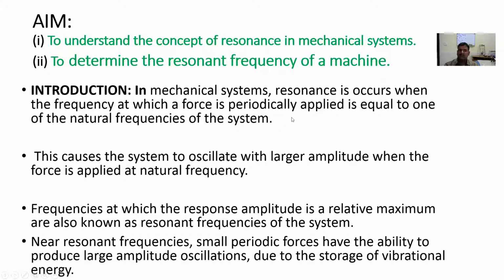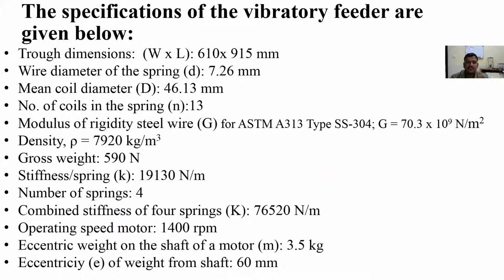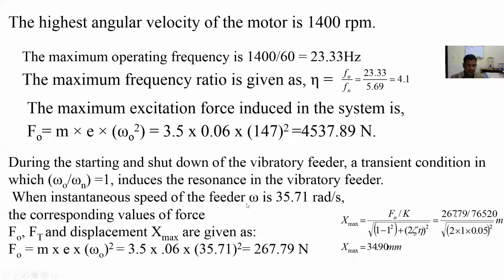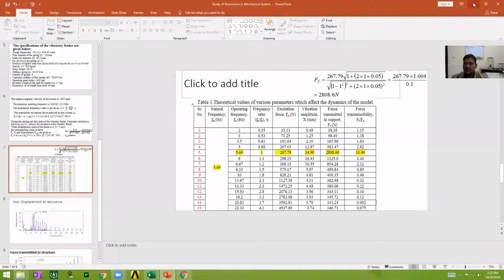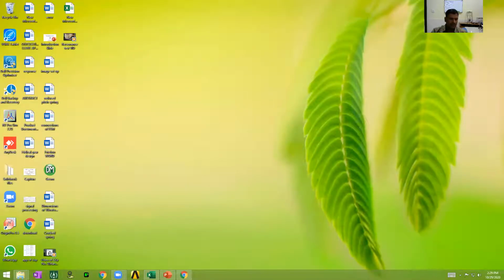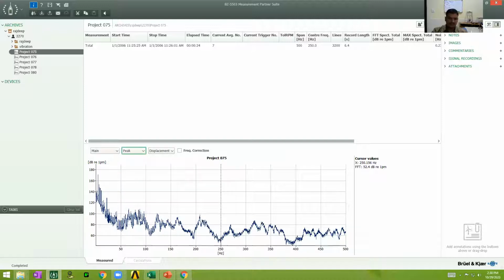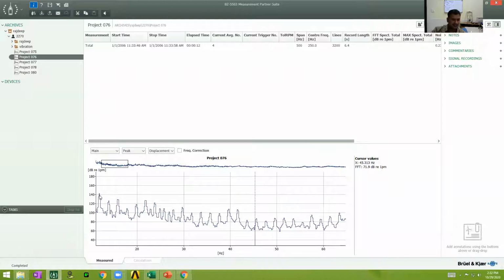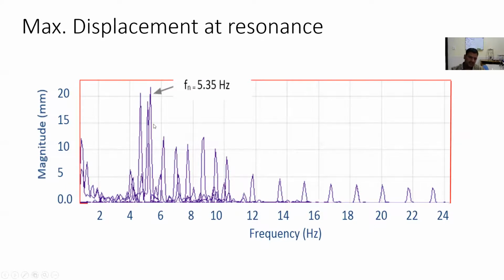Resonance Test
It describes the resonance testing and calculation of vibration amplitude in the machine.